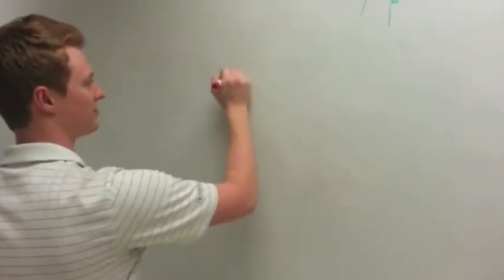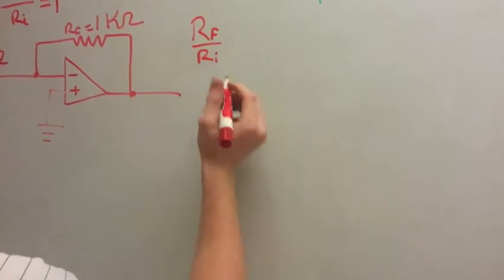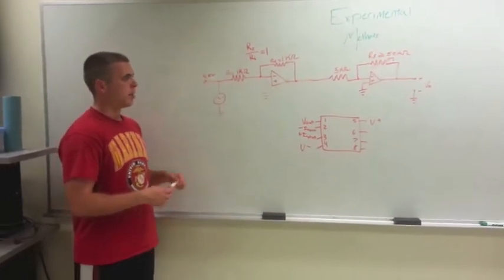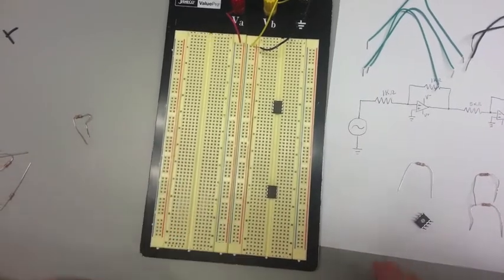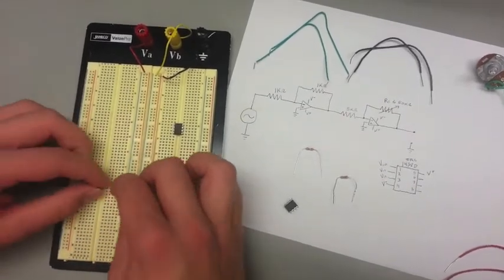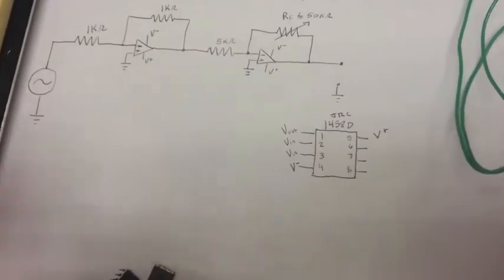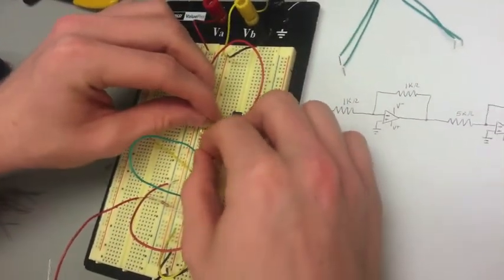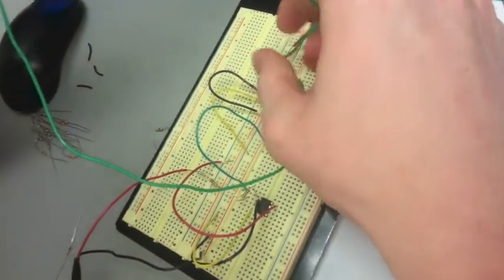Experimental Methods Amplifier Project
Kyle Grant and Chad Long explaining how to make an audio amplifier on a breadboard using basic electronics.